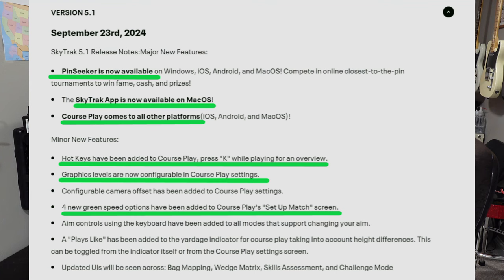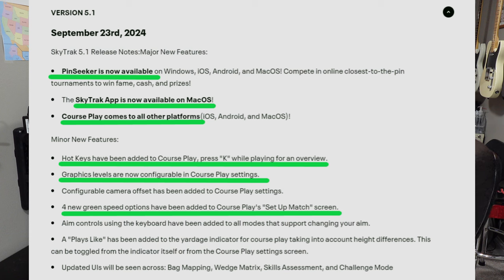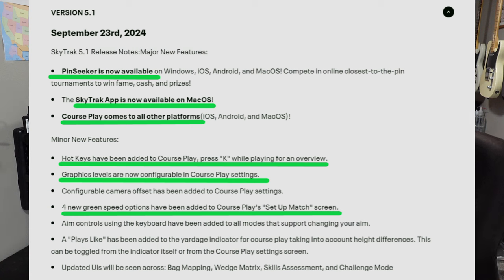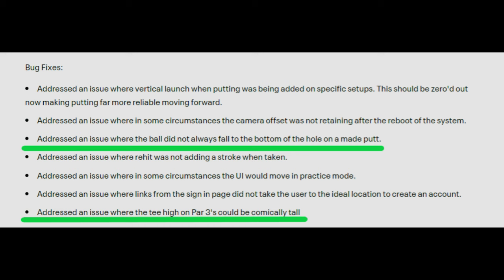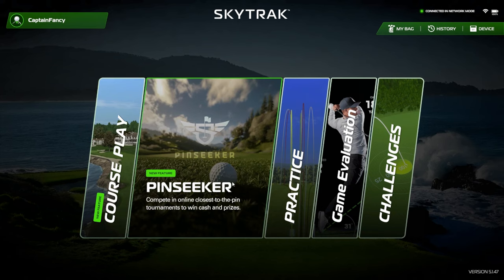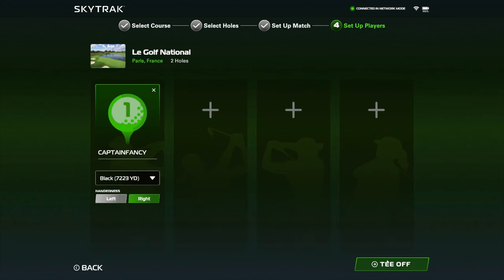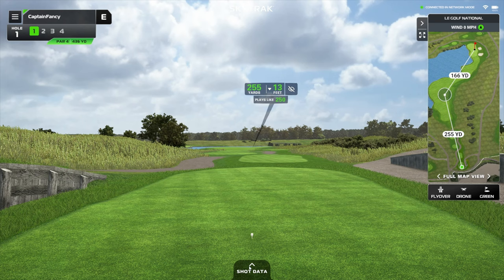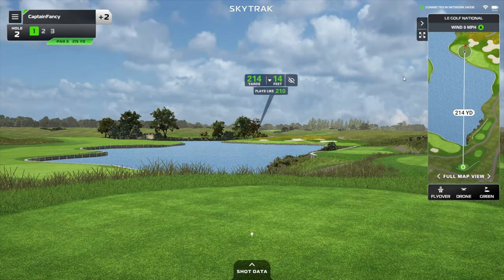SkyTrak 5.1 BIG UPDATE!!!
SkyTrak 5.1 BIG UPDATE!!! Many excellent enhancements! Enjoy...cheers!